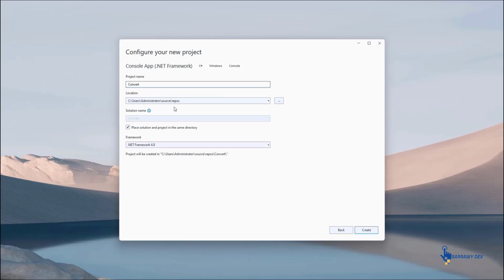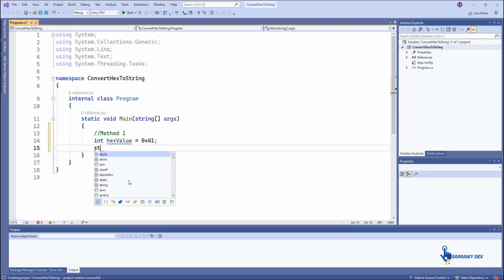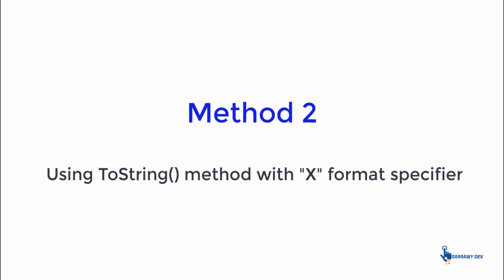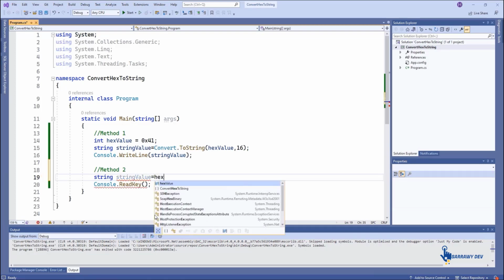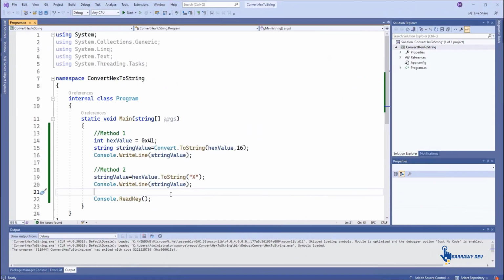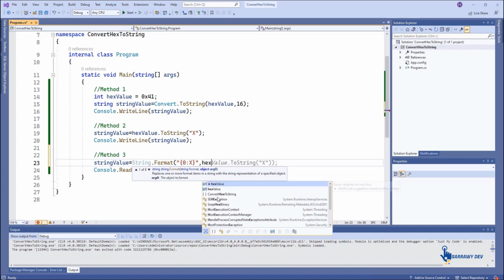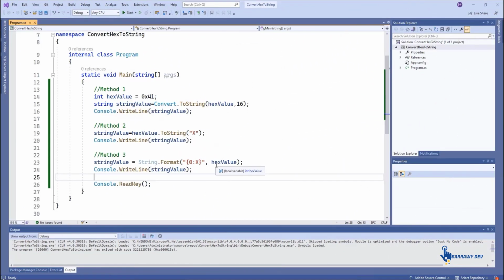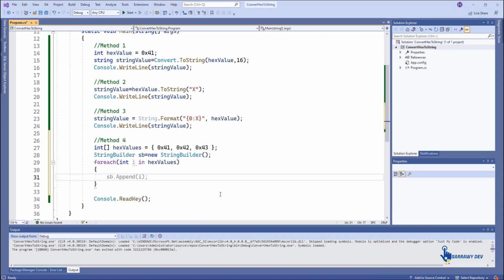C#.NET Console Application - Converting Hexadecimal to Strings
In this video , we discuss various methods of converting hexadecimal to strings in C# with code examples and output. It covers four methods: using Convert.ToString() method, using ToString() method with "X" format specifier, using String.Format() method, and using the StringBuilder class.